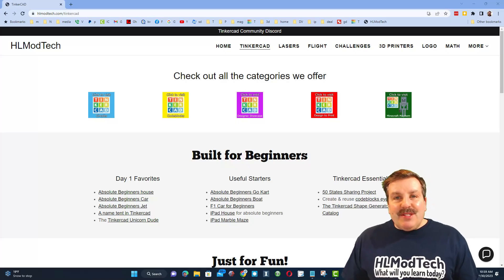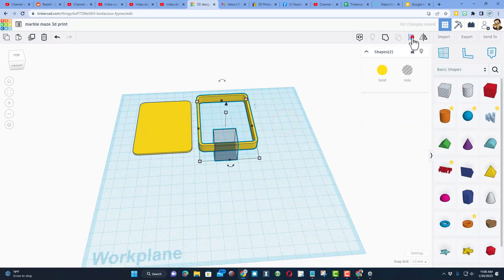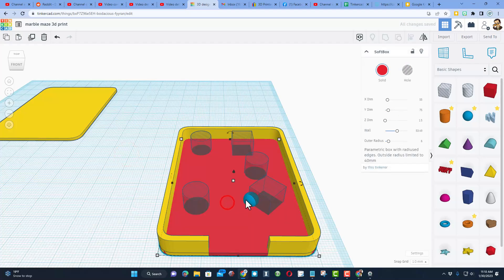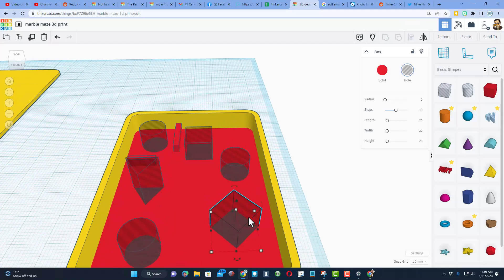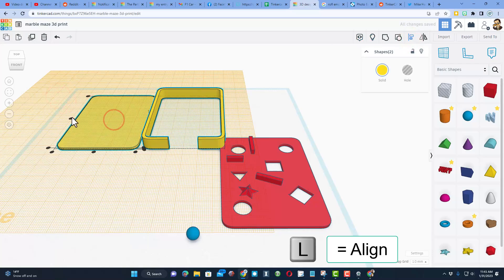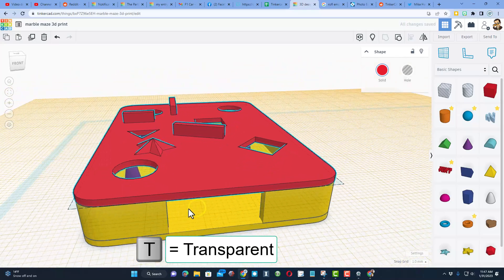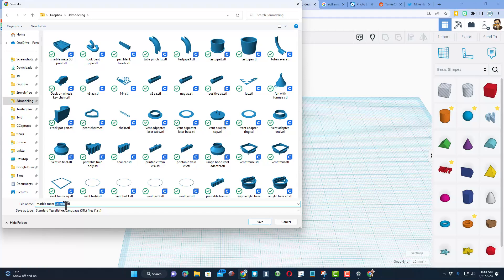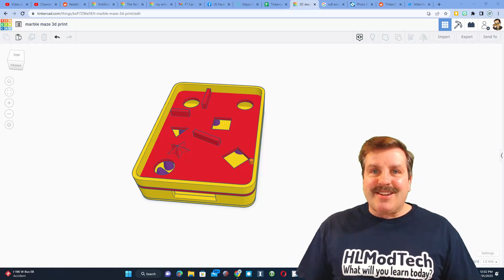Make a 3D printable Tinkercad Marble Maze Absolute Beginner Steps!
Make a 3D printable Tinkercad marble maze with these Absolute Beginner Steps! We use the Tinkercad soft box and a few simple skills to make a sweet maze in minutes. Have a glorious day and keep Tinkering!

Contents

00:00 - Intro
00:18 - Tinkercad startup
00:37 - Soft box bottom
01:13 - The walls
01:52 - Game board
05:49 - Align and group gameboard
06:22 - Assembly
09:27 - Send for 3D printing
10:31 - Wrap up
10:54 - Outro